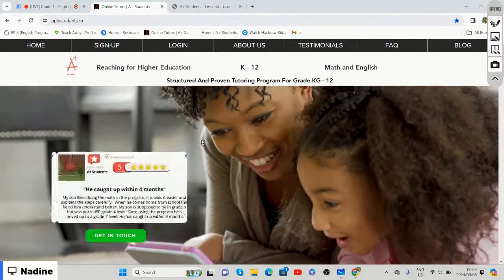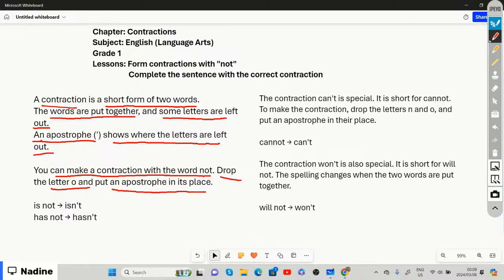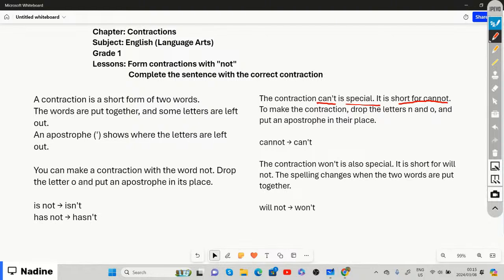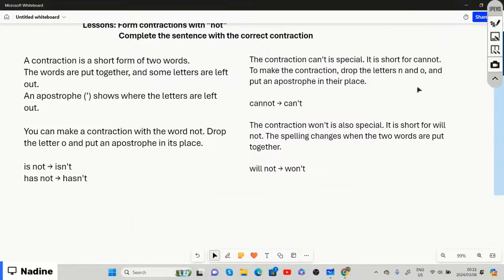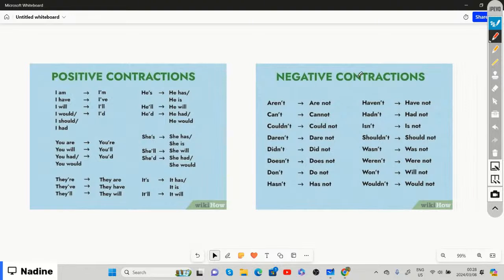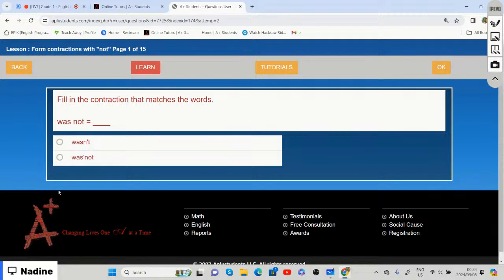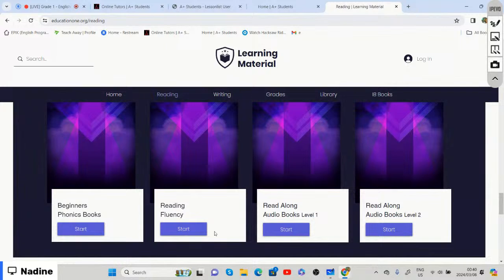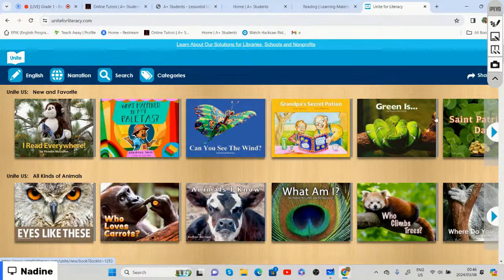Grade 1 - English: Contractions